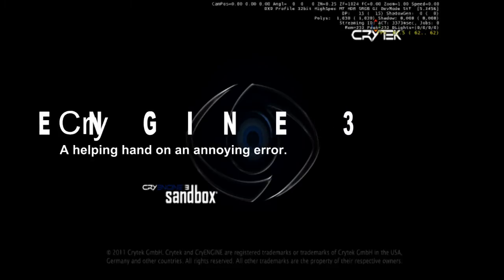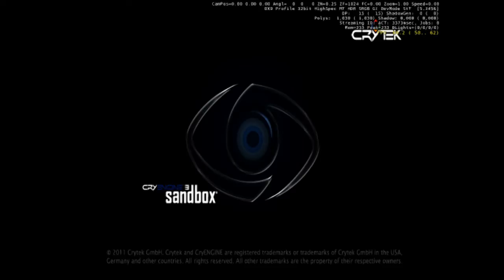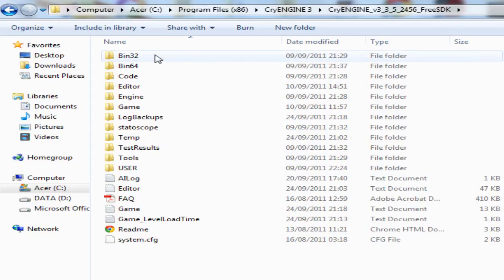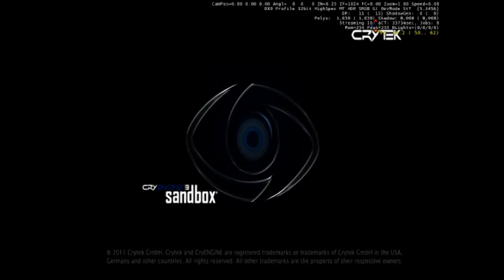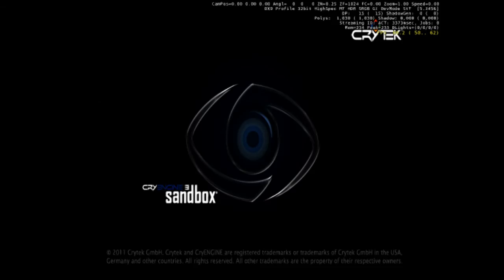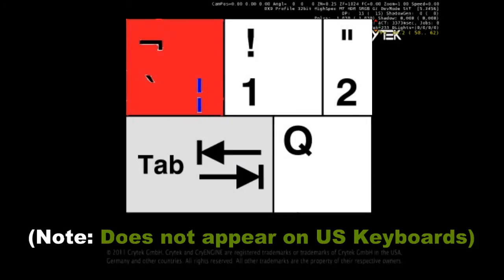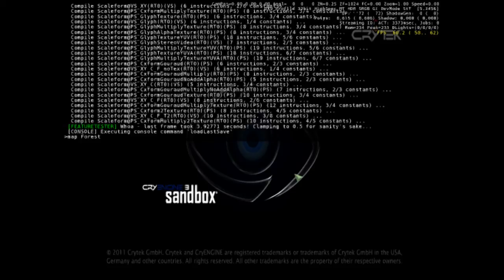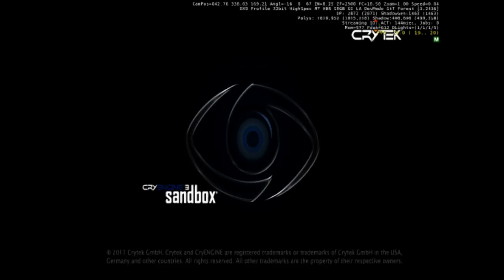CryENGINE: Launcher Bug Help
Watch in HD. A very quick video explaining how to sort out a bug with the CryENGINE Launcher. Note: It MAY or MAY not appear on US keyboards, or not necessarily in the same location.